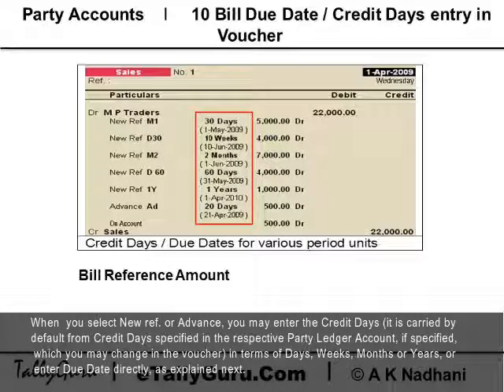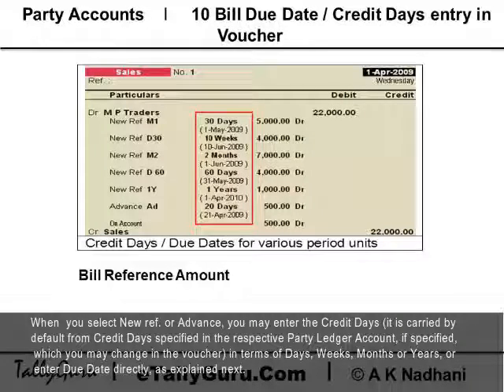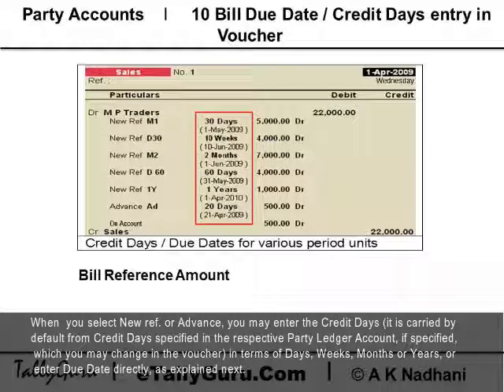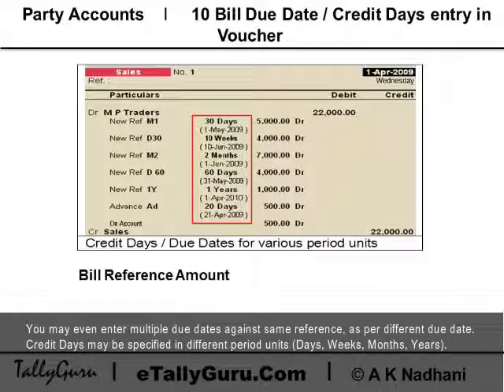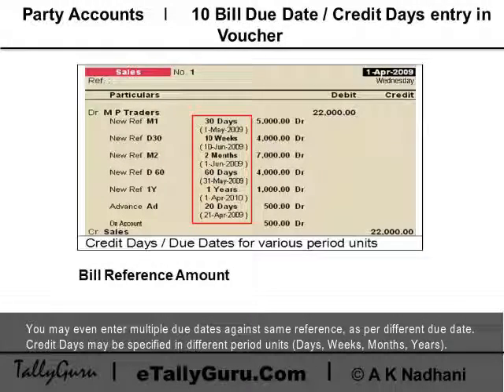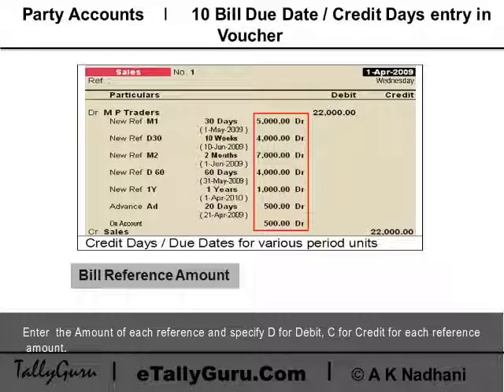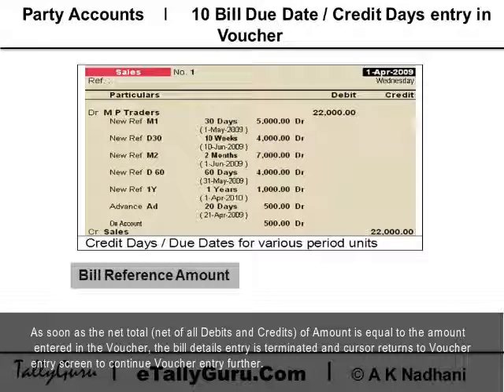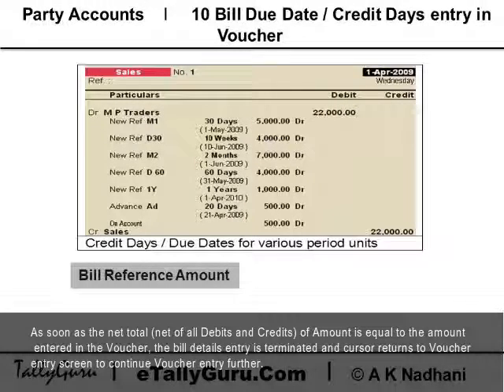Credit Days for Bill Reference in Tally ERP9 | Voucher entry with credit days in Tally ERP9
This video explains Bill Due Date & Credit days entry in Voucher, in Tally ERP 9

When you select New ref. or Advance, you may enter the Credit Days (it is carried by default from Credit Days specified in the respective Party Ledger Account, if specified, which you may change in the voucher) in terms of Days, Weeks, Months or Years, or enter Due Date directly, as explained next.
You may even enter multiple due dates. Credit Days may be specified in different period units (Days, Weeks, Months, Years).

Bill Reference Amount
Enter the Amount of each reference and specify D for Debit, C for Credit for each reference amount.

As soon as the net total (net of all Debits and Credits) of Amount is equal to the amount entered in the Voucher, the bill details entry is terminated and cursor returns to Voucher entry screen to continue Voucher entry further.